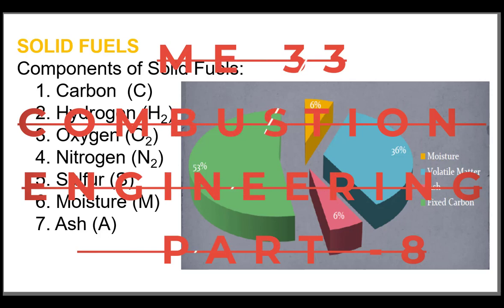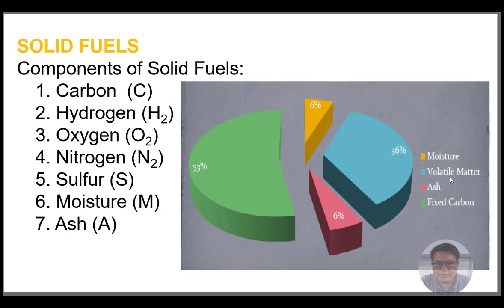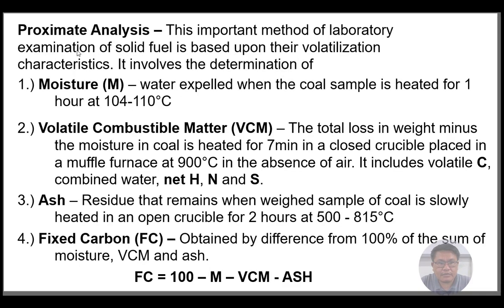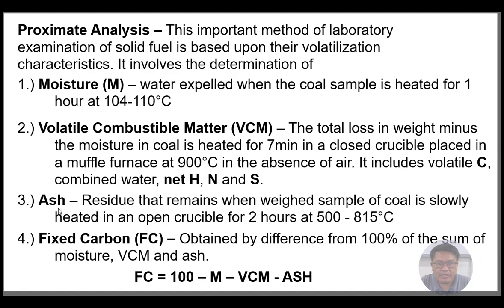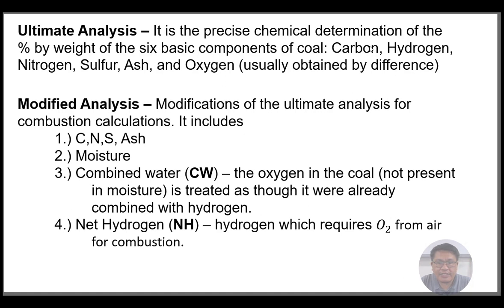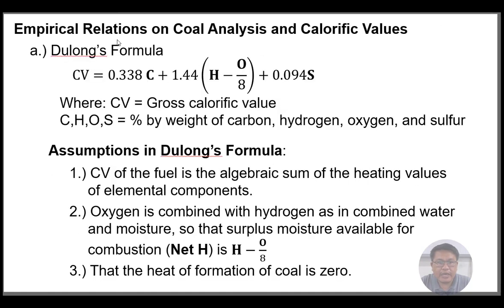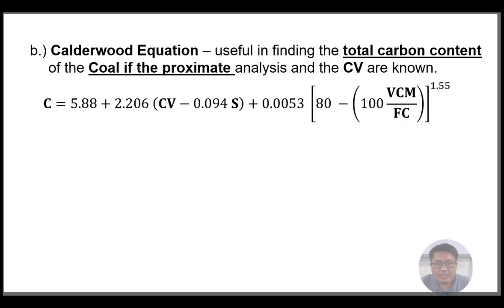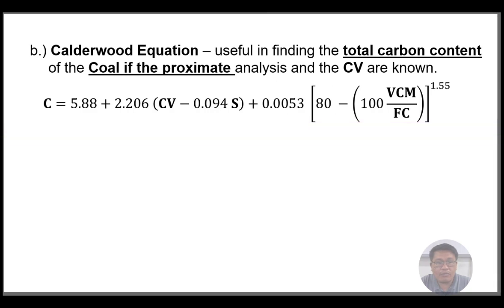COMBUSTION ENGINEERING ME 33 PART 10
Solid Fuels
Proximate Analysis
Ultimate Analysis
Modified Analysis
Dulongs Formula
Calderwood Equation